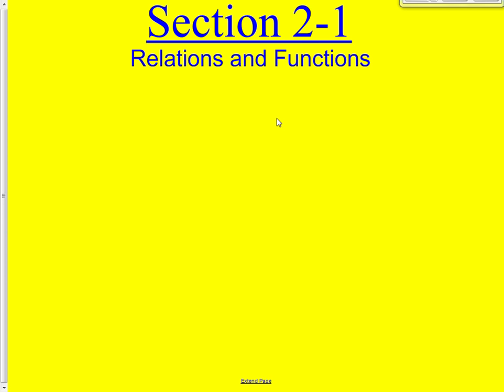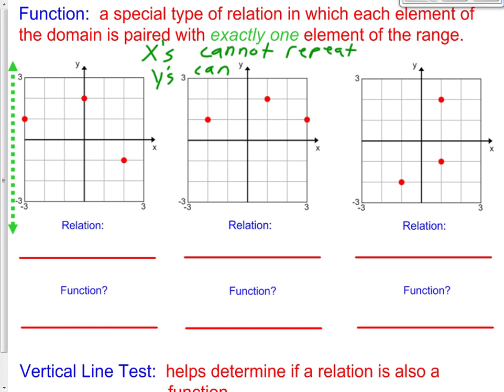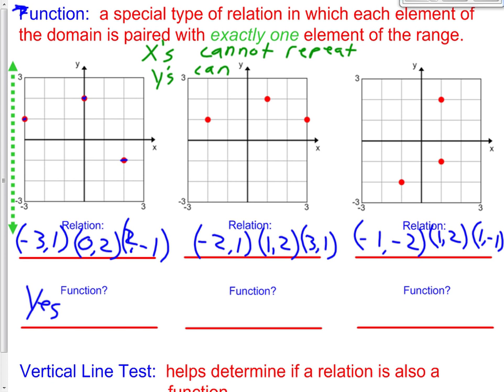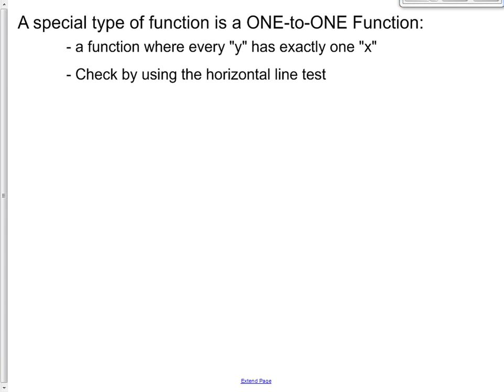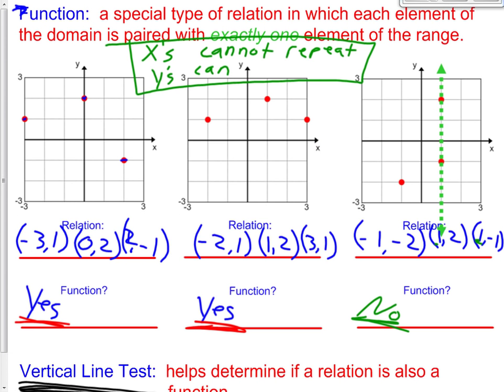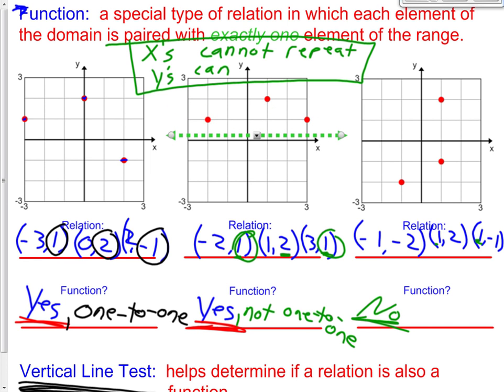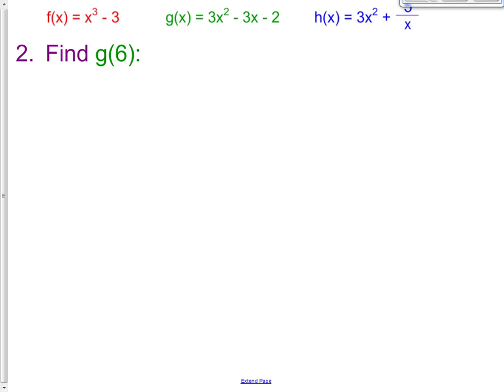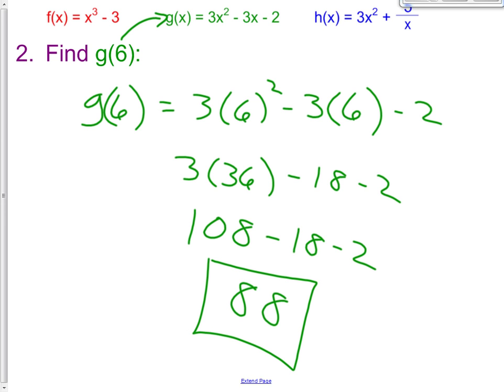2 1 Relations and Functions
This lesson defines what a relation is and what a function is.  The video also talks about what function notation is.